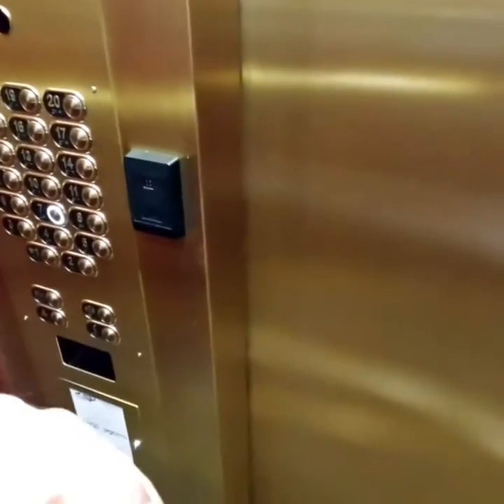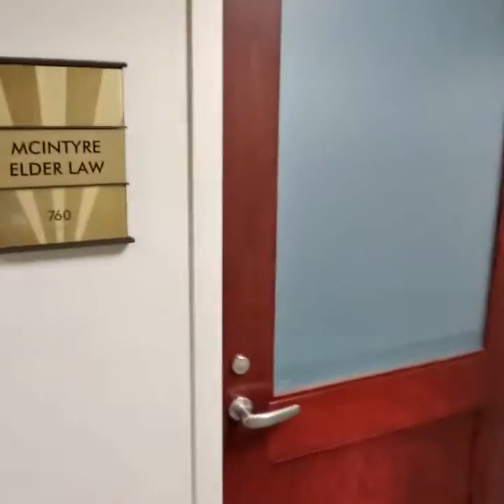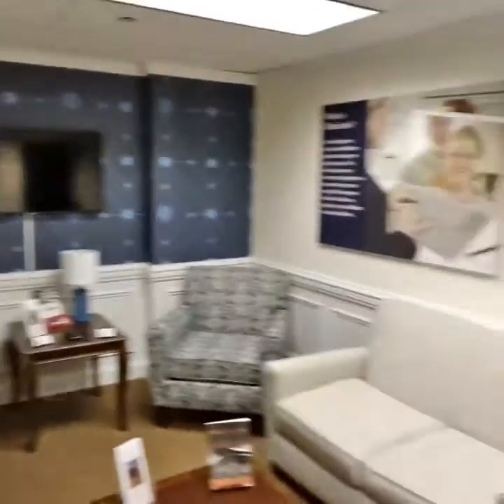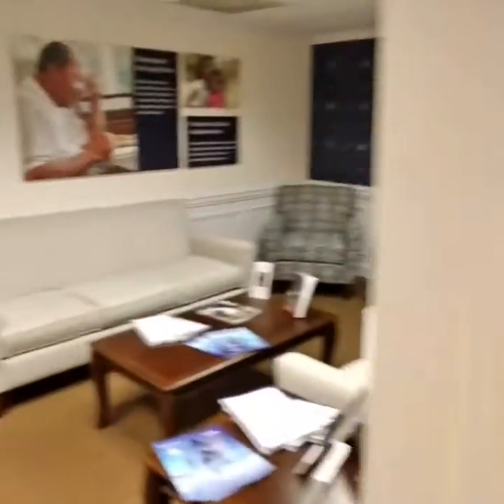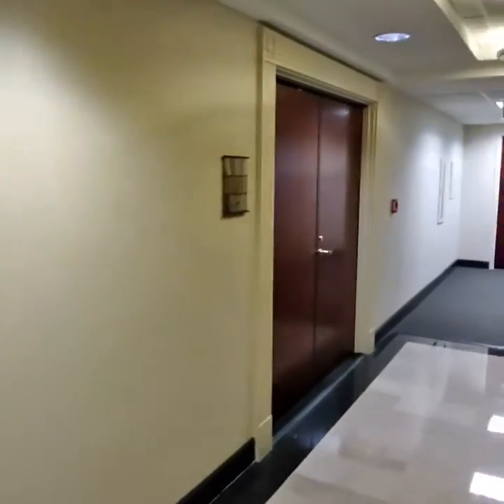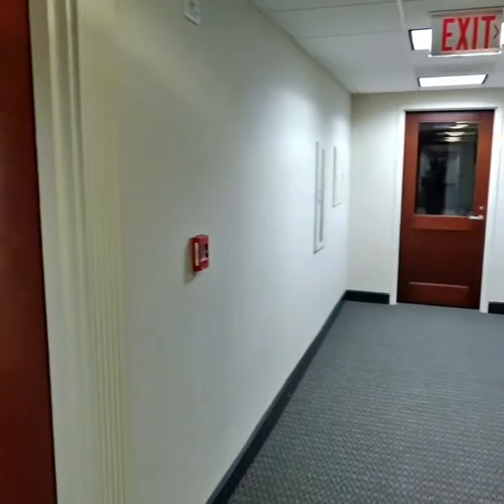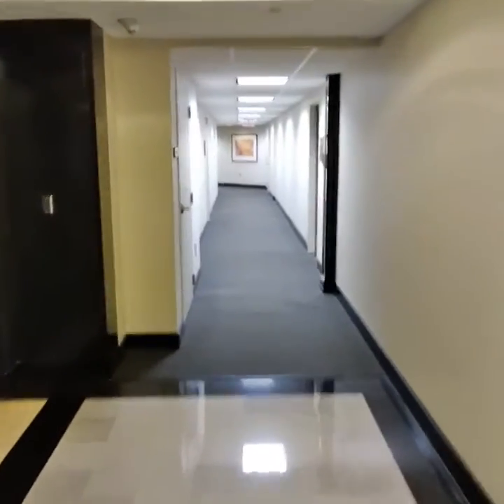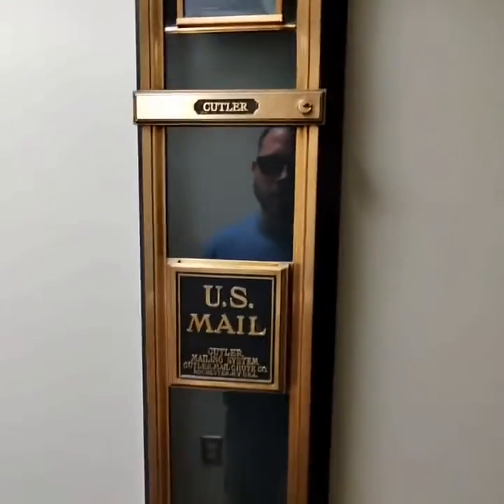Future of our firm and next moves…